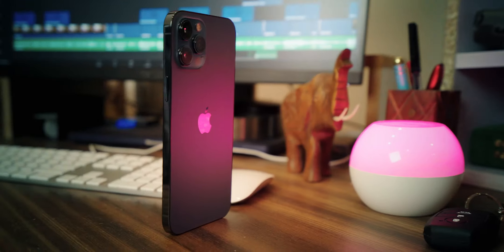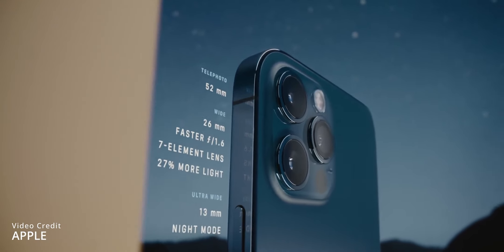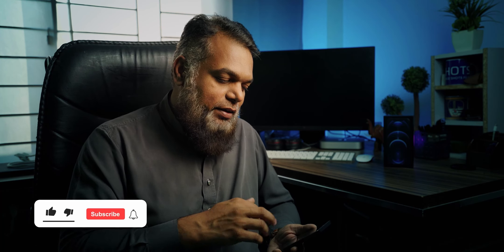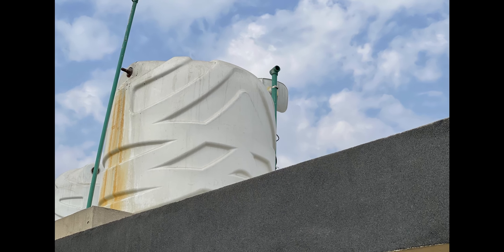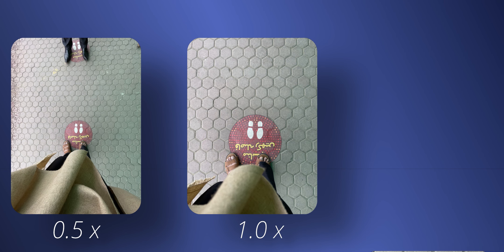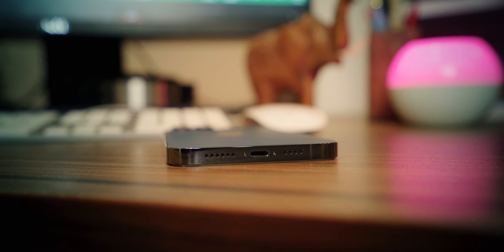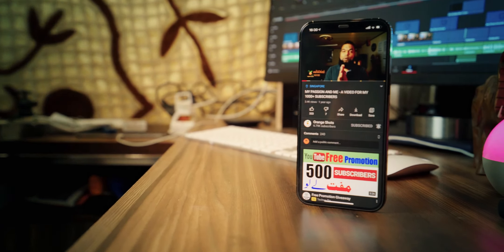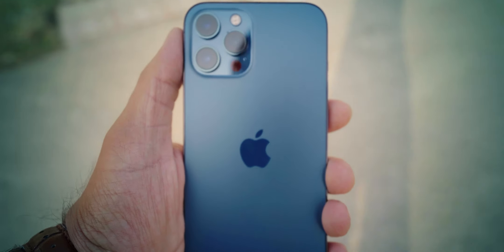iPhone 12 Pro Max - 2 Weeks Later - Detailed REVIEW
iPhone 12 Pro Max - 2 Weeks Later - Detailed REVIEW, we have used the All new iPhone 12 Pro Max for almost over 2 weeks now and we will round off here our complete experience of using iPhone 12 Pro max for two weeks. the review is packed with all video/photo sample and everything that you might need to make your decision. here we go.. iPhone 12 Pro Max - 2 Weeks Later - Detailed REVIEW

MY GEAR:
CAMERA:
-- SONY A6400, SONY A7III

GIMBAL: ZHIYUN CRANE M

DRONE: MAVIC 2 ZOOM

LIGHTS: GODOX SOFT BOX AND STAND WITH LED LIGHT MOUNT

COMPUTER: MACBOOK PRO 16" 2020

SOFTWARE: DAVINCI RESOLVE STUDIO